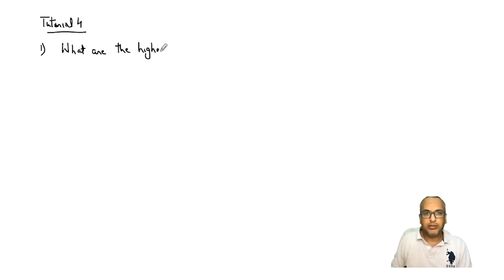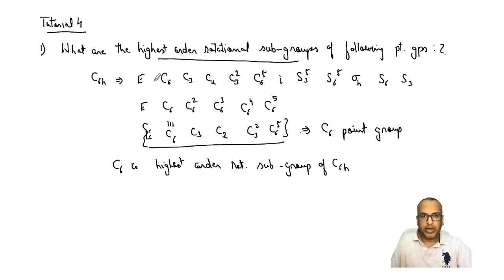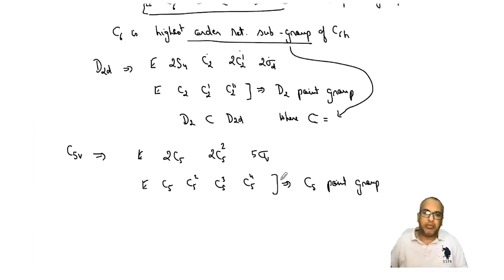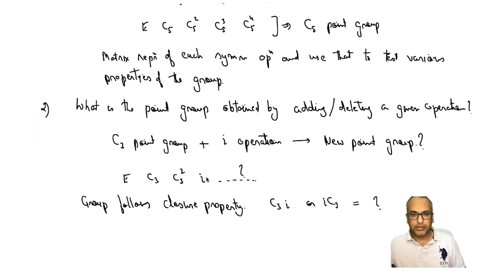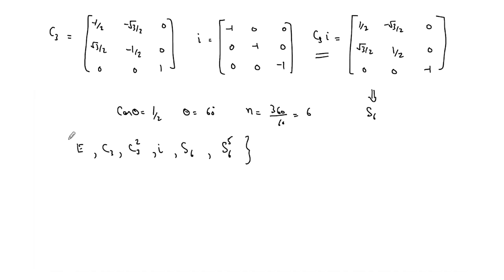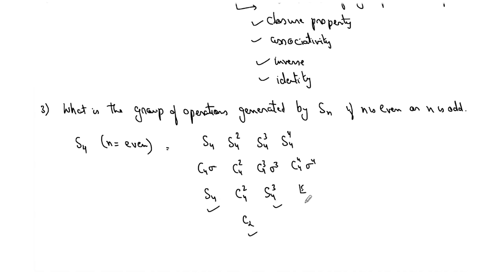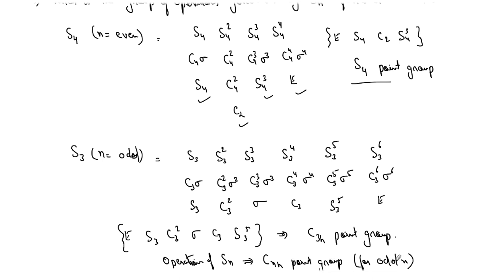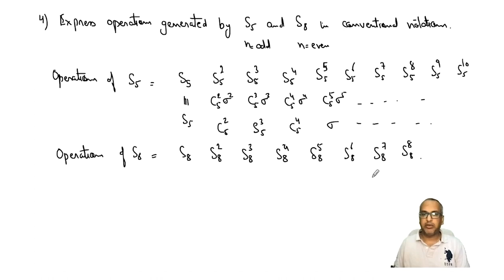Tutorial-4 swayamprabha CH37SP